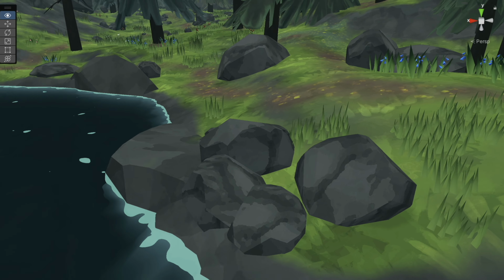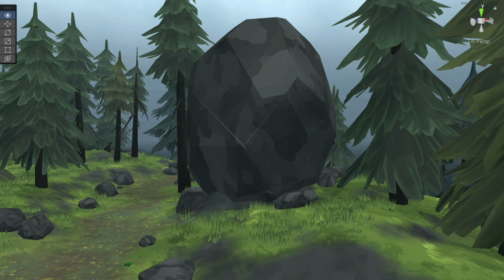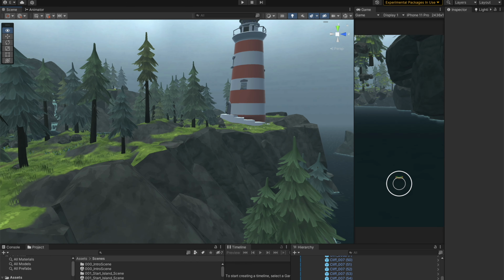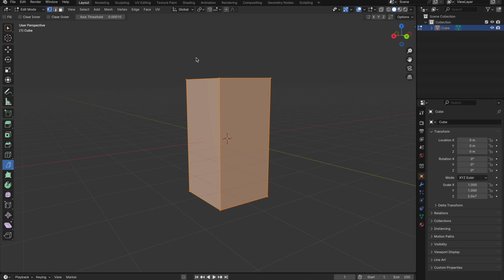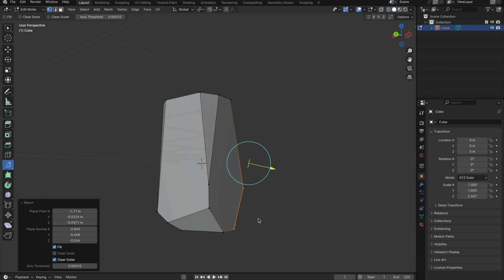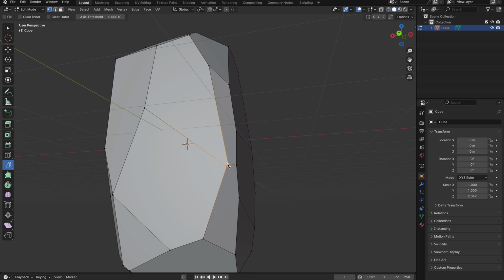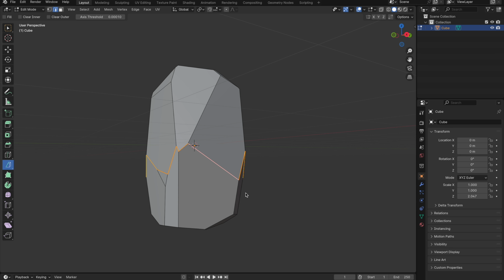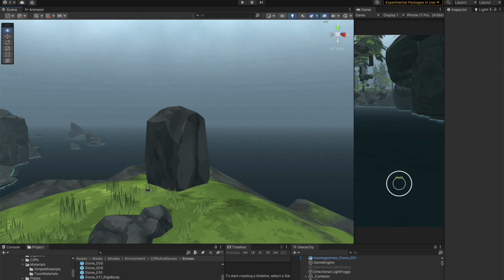Rock Your Game! Create Stunning Low-Poly Stones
In this video we'll show you a very simple way of creating lowpoly rocks in Blender. As a bonus, we'll share our own rocks with you. Take them and throw them around.